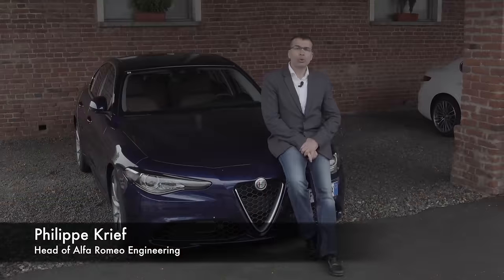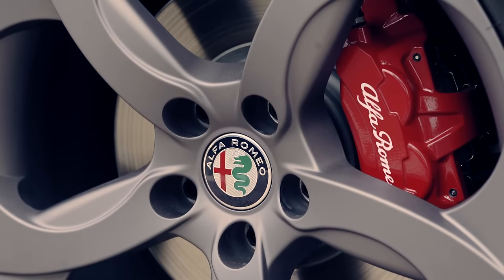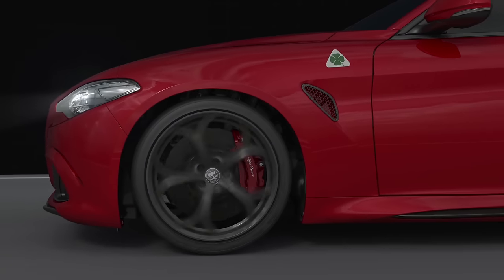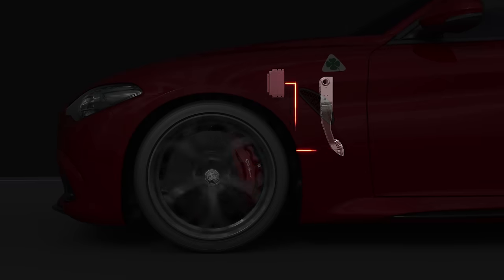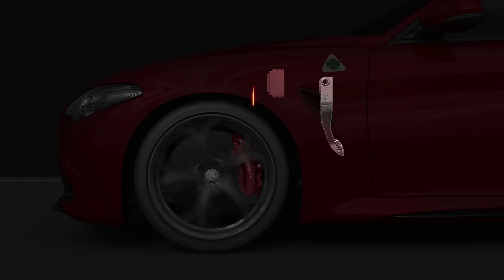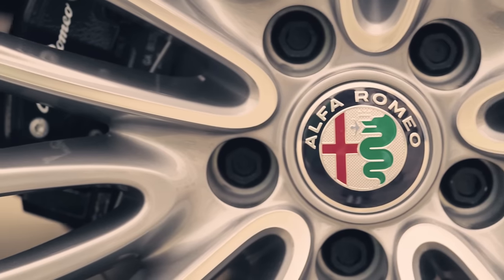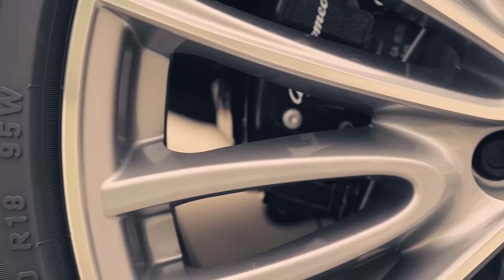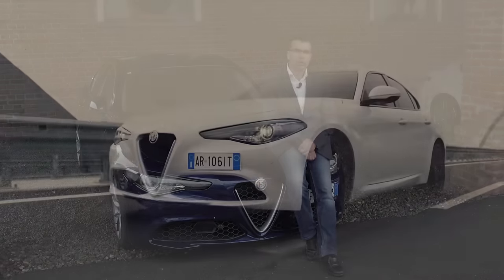Alfa Romeo Giulia: the Integrated Brake System (IBS)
Philippe Krief, head of AlfaRomeo Engineering, talk about IBS: the Integrated Brake System combines stability control and traditional power brakes in a unique system.